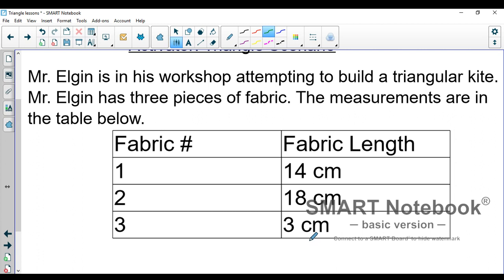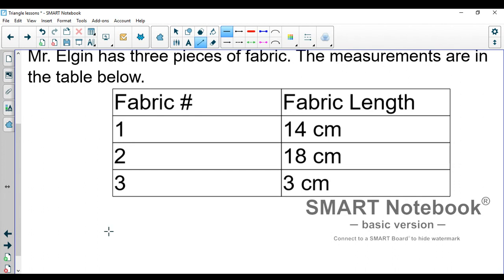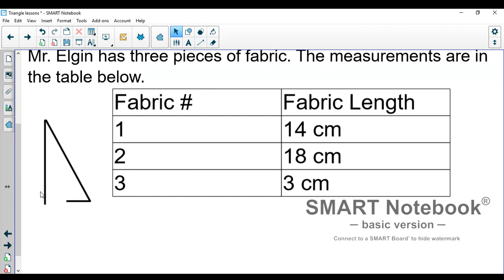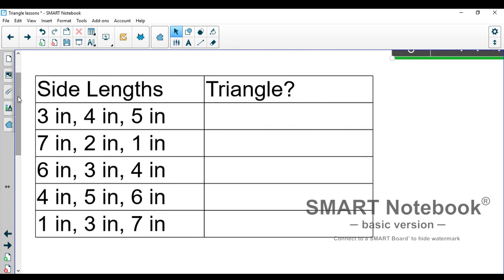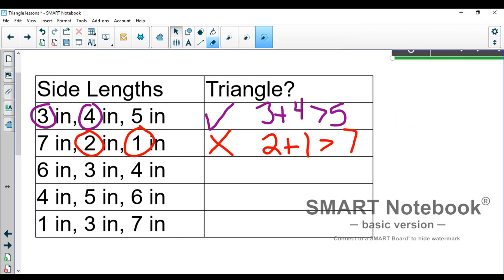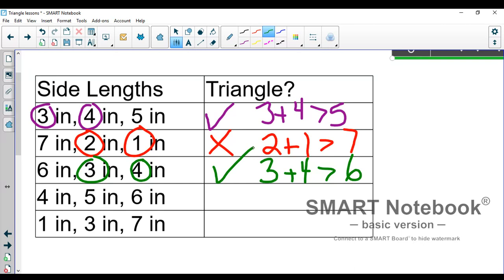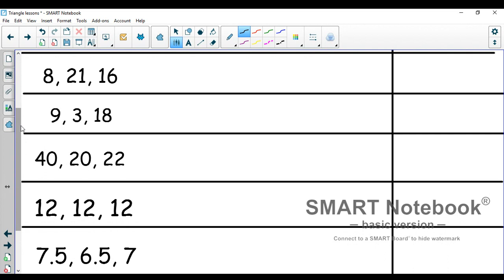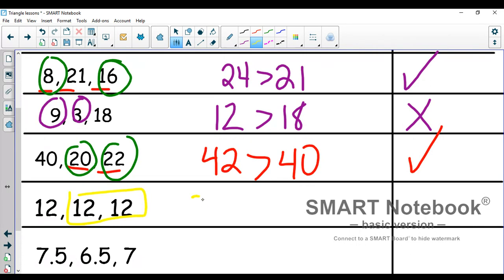Untitled: May 25, 2020 8:00 AM